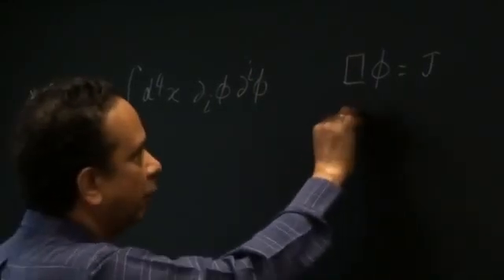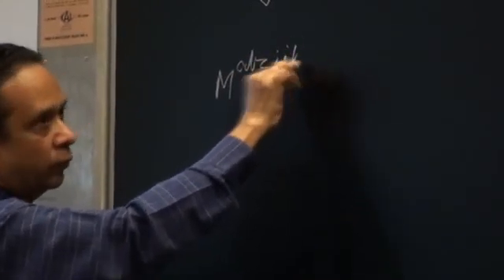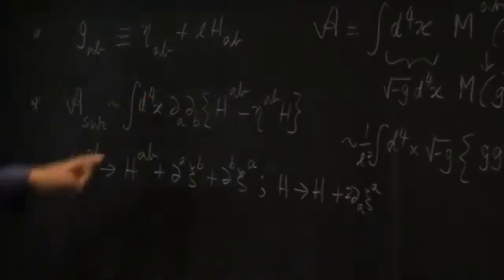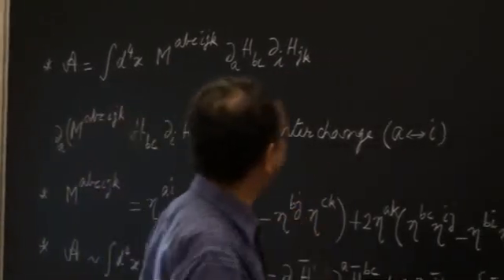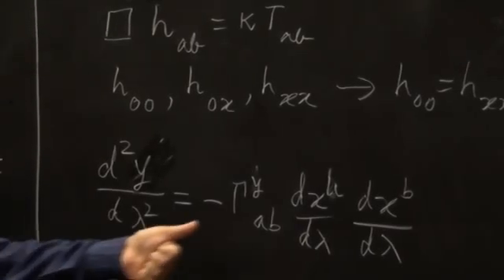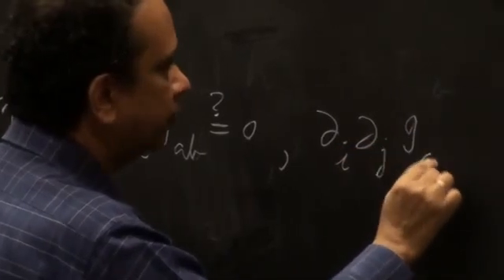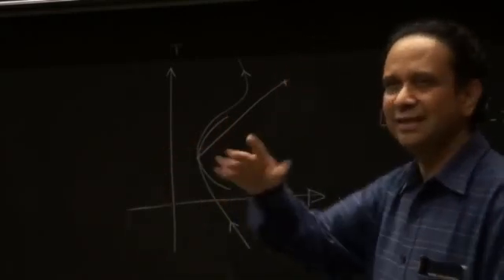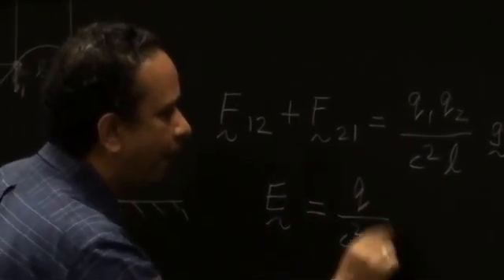Advanced Topics in General Relativity - Prof. Thanu Padmanabhan -. Lec. 4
This is the last of four lectures given by Prof. Thanu Padmanabhan for the Troisième Cycle de la Physique en Suisse Romand (Geneva, Switzerland), in Oct 2009.